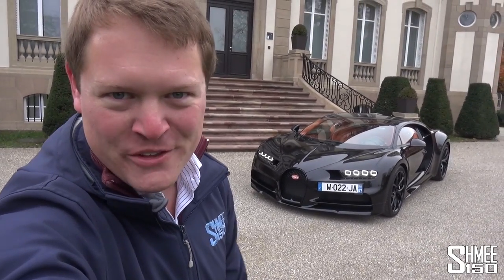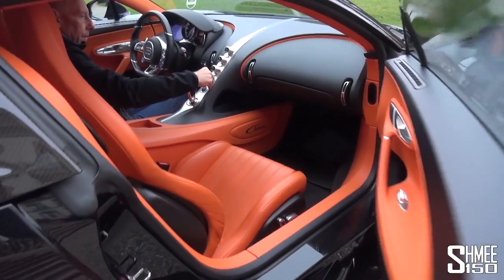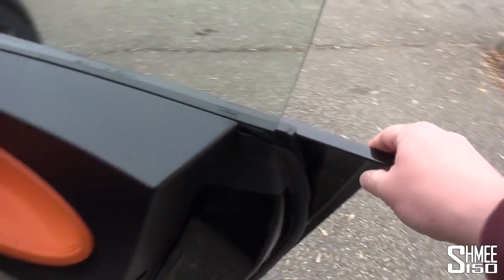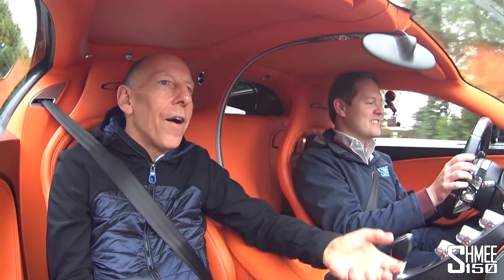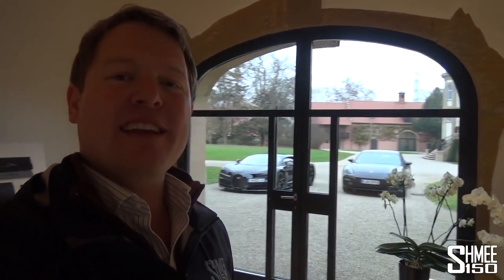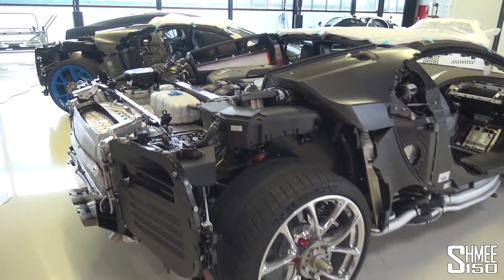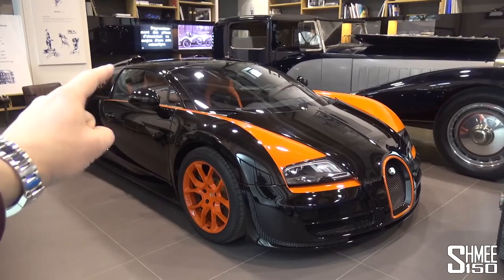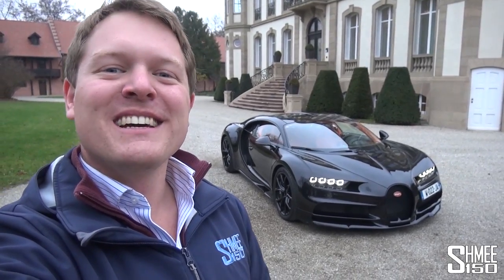VISITING BUGATTI! Chiron Factory Tour and Test Drive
Join the ultimate visit to the home of Bugatti, from a test drive in the Bugatti Chiron, to experiencing the customer journey to build the specification for the car. Along the way we can explore the Atelier where the cars are assembled and also get an insight into the history of the hypercar manufacturer.

Bugatti are based in Molsheim, France, at the Chateau St Jean where they were based back in the mid-1920s. Surrounding the main building, you have all aspects of the company from offices and customer reception rooms to the assembly plant and logistics centre. After first joining Andy Wallace for a test drive in the full carbon fibre Chiron we can then explore the venue in full.

To kick off the drive, Andy takes the wheel to introduce the 420km/h capable hypercar with 1,500PS and 1,600nm before ultimately swapping over to allow me to experience a small fraction of what it is capable of. Upon return we then venture into the stables to see the room at which a customer would be greeted by a designer to build their own perfect specification.

The next stop is an exclusive look inside the Atelier to discover the processes involved for the cars during the 8 weeks in which they are assembled before heading to its customer around the world. From the brand new, back to the past, a quick look in Remise Nord gives us an insight into where the company came from and its routes, including some very special cars including the T35, Royale, Veyron 16.4 concept and Veyron Vitesse WRC.

I could not have imagined a more dream day out than this full experience with Bugatti, and for that I thank them very, very much!